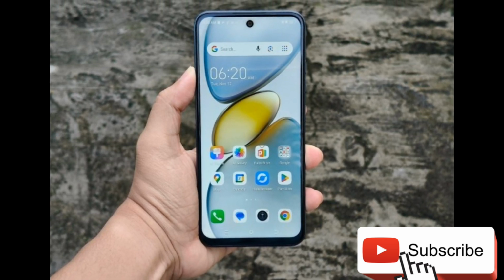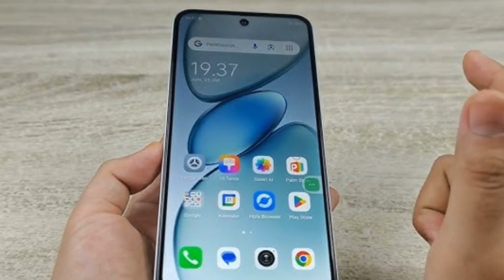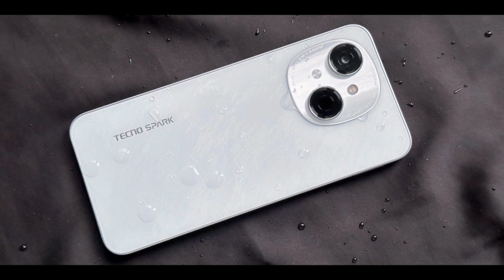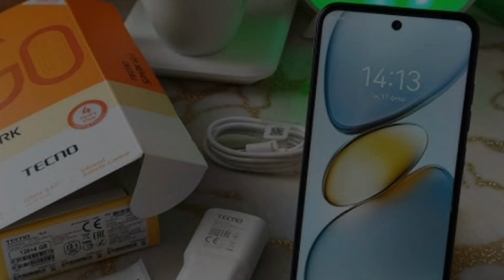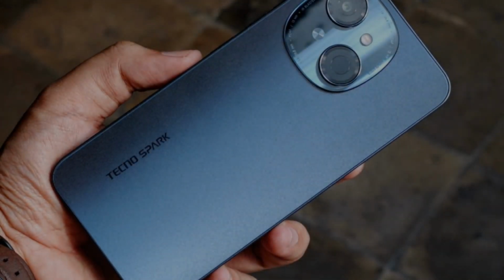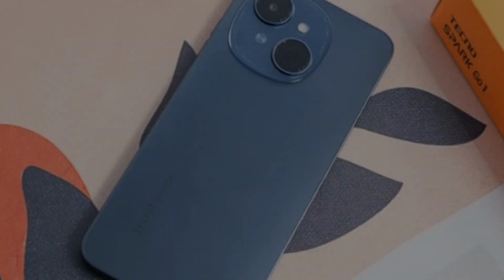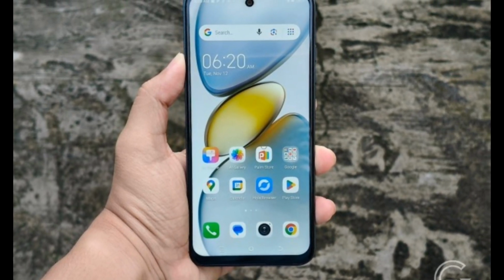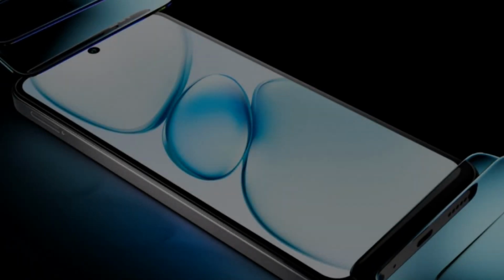TECNO Spark Go 1 (2025) – Budget King or Just Hype?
title

TECNO Spark Go 1 Full Review – Best Affordable Phone of 2025?

TECNO Spark Go 1 – What You Get for the Price!

TECNO Spark Go 1 Unveiled – Worth Buying or Skipping?

TECNO Spark Go 1 Review – The Ultimate Budget Smartphone?

description
Welcome to Fk iPhone. Today, we're diving into the 2025 TECNO Spark Go 1, the latest budget-friendly smartphone from TECNO. If you're looking for an affordable device with decent features, this one might just be for you. Let's explore what it has to offer, from its design to its performance and everything in between.

Starting with the exterior, the TECNO Spark Go 1 sports a modern and sleek design that feels comfortable in the hand. The back panel has a textured finish, which not only adds grip but also gives it a more premium look despite being a budget device. The camera module is neatly placed at the back, blending well with the overall design. It comes in a variety of colors, catering to different tastes. The front houses a large display with a small notch for the front camera, maximizing screen space for an immersive viewing experience.

Speaking of the display, the Spark Go 1 features a sizable screen with HD resolution, providing clear and vibrant visuals. Whether you're watching videos, browsing social media, or playing games, the colors appear decent for a phone in this price range. The brightness levels are good enough for indoor use, but like most budget phones, it might struggle a bit under direct sunlight.

Performance-wise, TECNO has equipped this phone with a capable entry-level processor, ensuring smooth operation for everyday tasks like texting, calling, and social media browsing. Multitasking is manageable, though heavy apps and games may take a toll on its performance. It comes with different RAM and storage options, giving users flexibility based on their needs. The storage can also be expanded via a microSD card, which is a great addition for those who need more space.

For the software, the Spark Go 1 runs on the latest version of TECNO's custom UI based on Android. The interface is user-friendly, with several customization options and useful features. Bloatware is present, but most of it can be removed or disabled if needed. TECNO also includes some smart features to enhance usability, making the experience smoother and more efficient.

Moving on to the cameras, the phone is equipped with a decent rear camera setup for casual photography. It captures acceptable shots in good lighting conditions, with natural colors and adequate details. However, in low light, the quality drops, which is expected for a budget device. The front camera is good enough for selfies and video calls, providing decent skin tones and sharpness. AI enhancements help improve images, making them more social-media ready.

Battery life is one of the strong points of the TECNO Spark Go 1. With a large battery capacity, it can easily last a full day with moderate use. Whether you're streaming videos, browsing the web, or chatting with friends, you won't have to worry about running out of power too quickly. Charging speeds are reasonable, though it may not support fast charging like higher-end models.

Connectivity-wise, the phone supports all the essential features, including dual SIM capability, 4G LTE, Wi-Fi, Bluetooth, and a headphone jack. TECNO has also included a fingerprint sensor for added security, along with face unlock, which works decently in well-lit conditions.

Overall, the TECNO Spark Go 1 is a solid choice for those on a tight budget looking for a reliable smartphone for daily use. It offers a good balance of design, display, and battery life while keeping costs low. Of course, it has its limitations, especially in performance and camera quality, but for the price, it delivers a decent experience.

That's it for today's review. Would you consider buying it?

TECNO Spark Go 1 2025

TECNO Spark Go 1 review

TECNO Spark Go 1 unboxing

TECNO Spark Go 1 features

TECNO Spark Go 1 price

TECNO Spark Go 1 specifications

TECNO Spark Go 1 camera test

TECNO Spark Go 1 battery life

TECNO Spark Go 1 gaming test

TECNO Spark Go 1 performance

TECNO Spark Go 1 display quality

TECNO Spark Go 1 vs competitors

TECNO Spark Go 1 pros and cons

TECNO Spark Go 1 full specs

Best budget phone 2025

Affordable smartphone 2025

TECNO smartphone 2025

TECNO Spark series

Latest TECNO phone